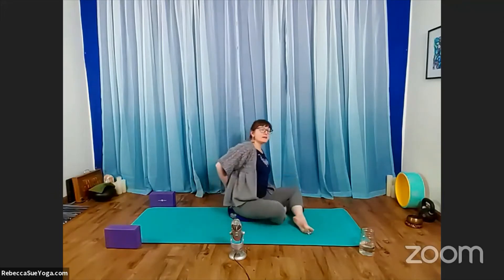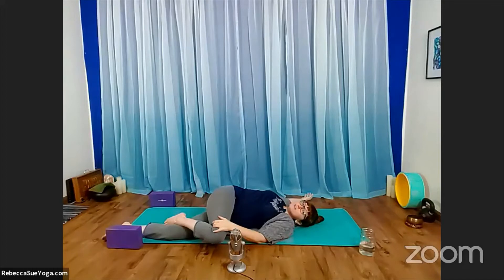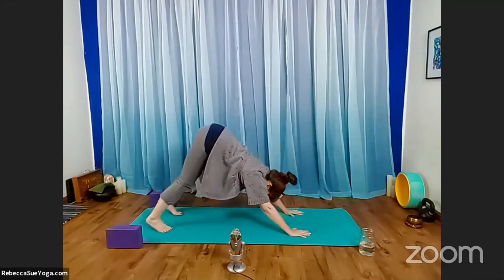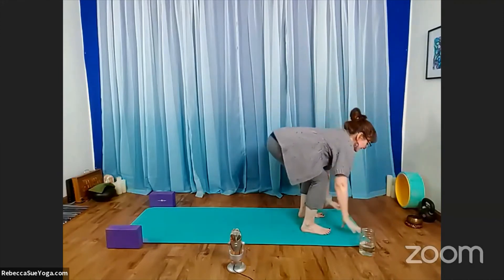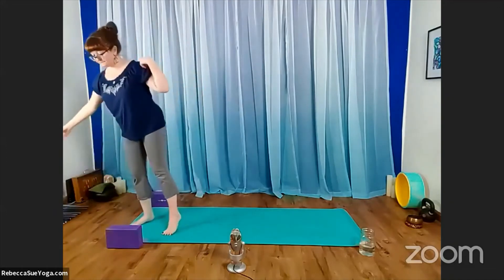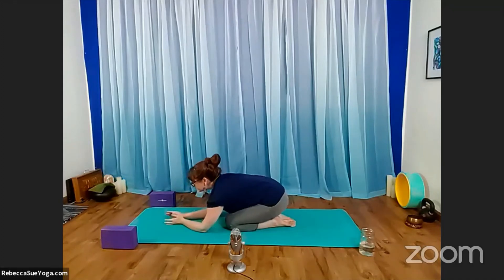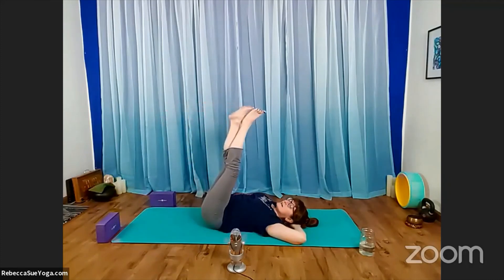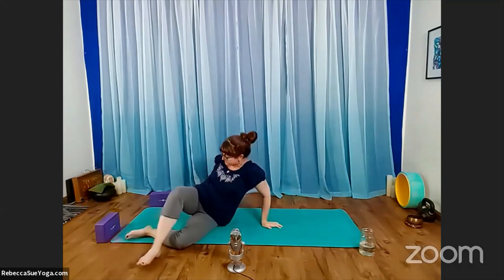Energizing Hatha Yoga | Rebecca Peters Wellness